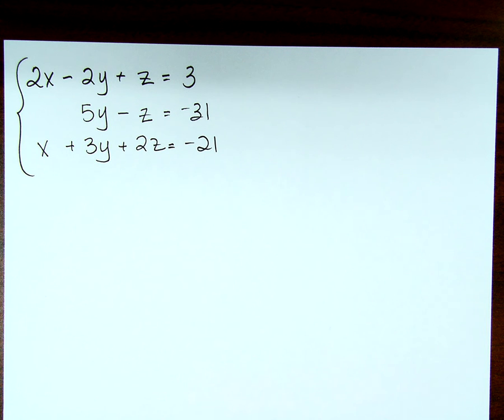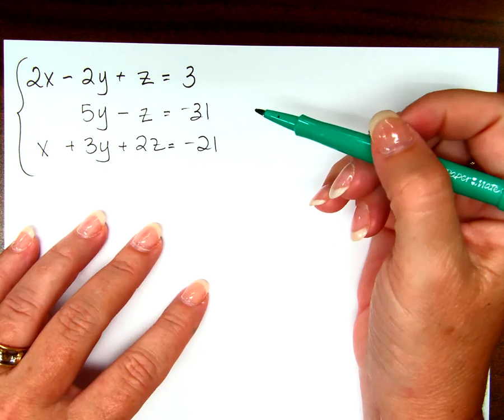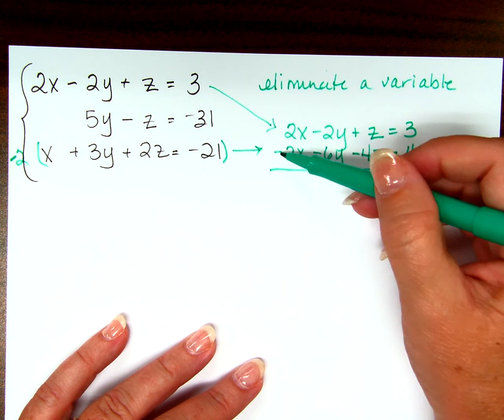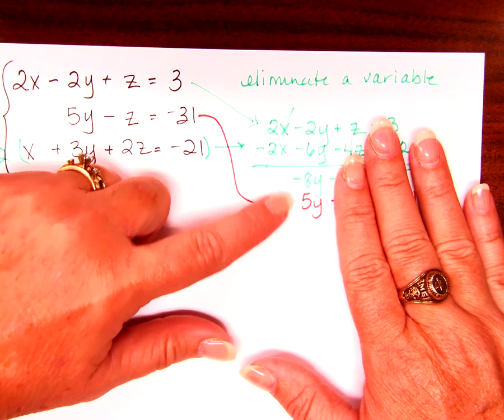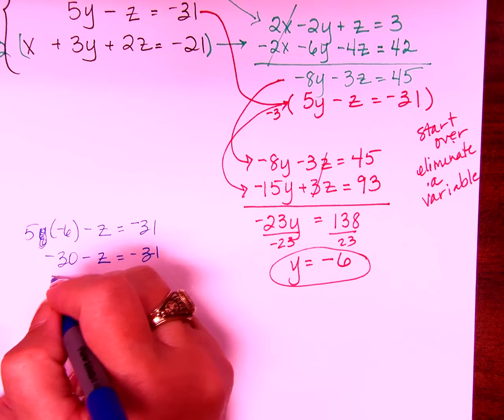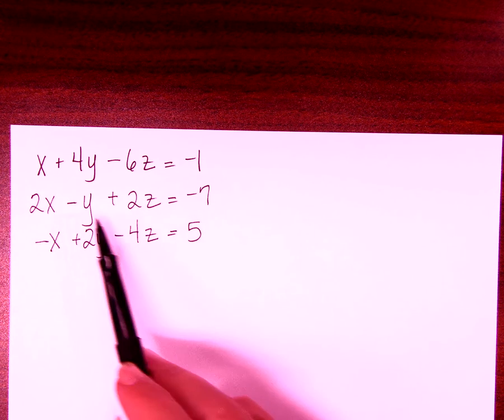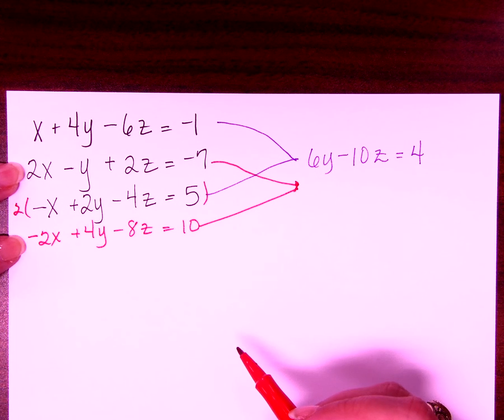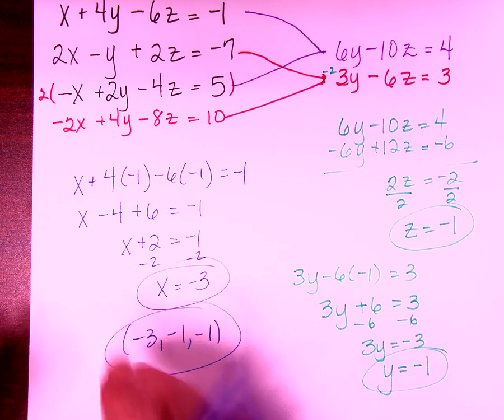systems of equations elimination 20 21